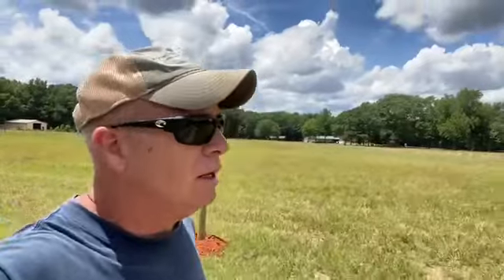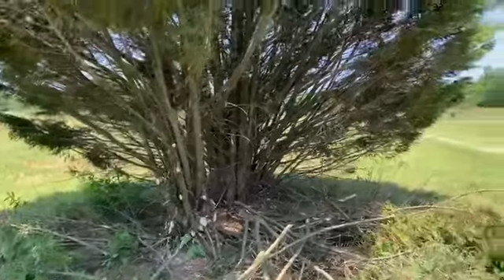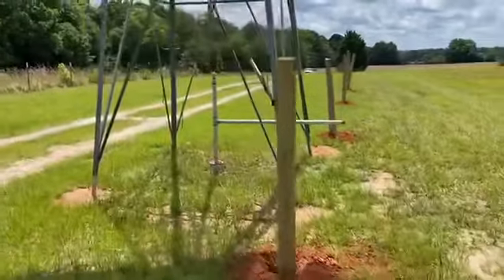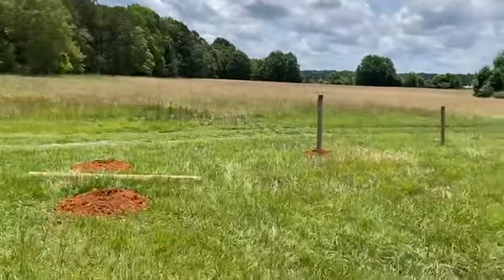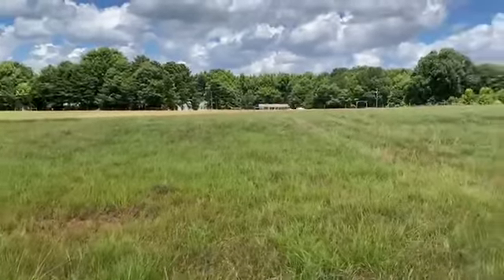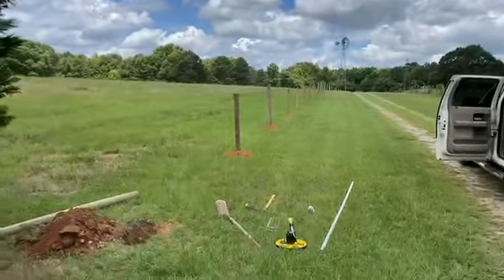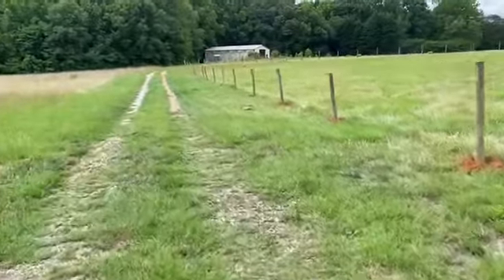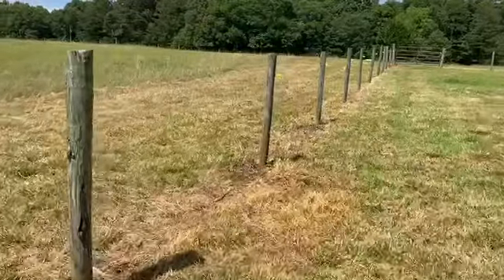More pasture fencing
Finishing up the front pasture fencing. Will end up with 3 pastures that are crossed fenced totaling about 9.5 acres and giving me the option for rotational grazing. Going to work out very nice when completed.